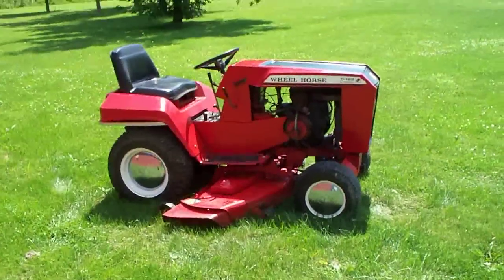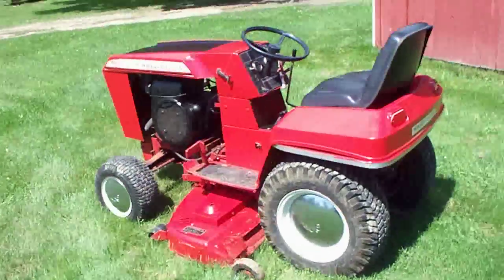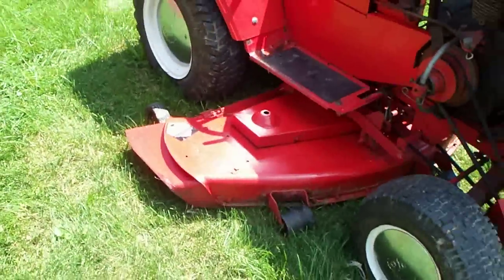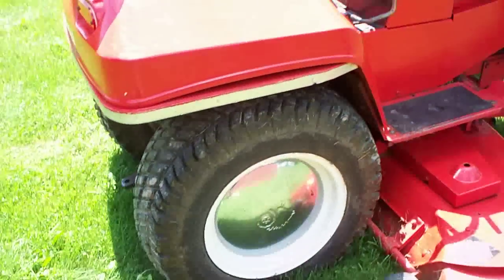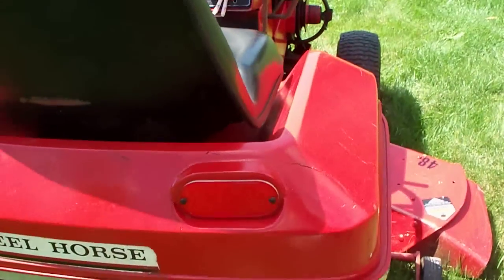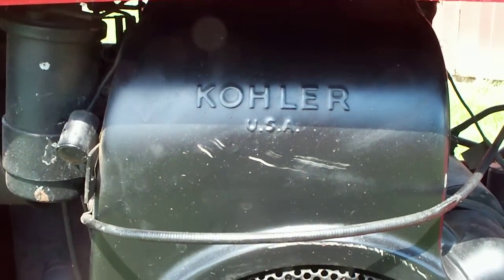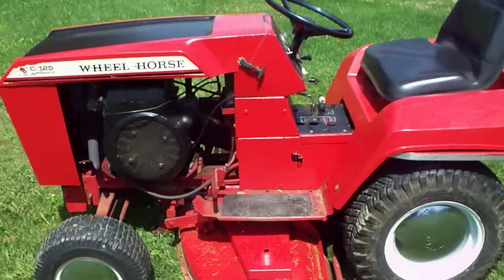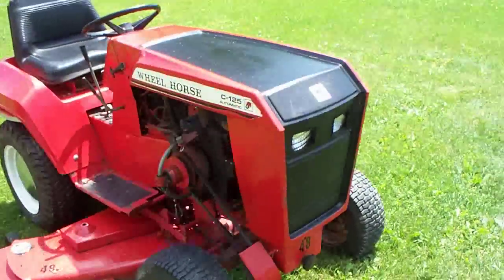wheel horse c125.MOV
1984 wheel horse c 125 hydrostatic lawn tractor